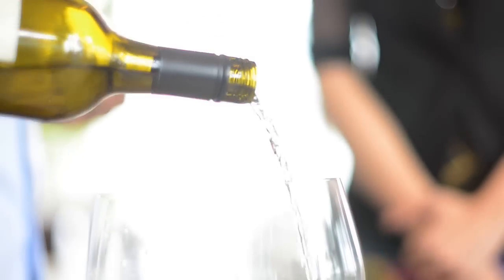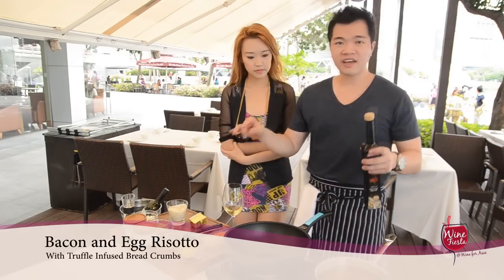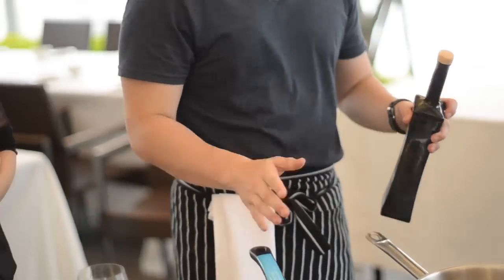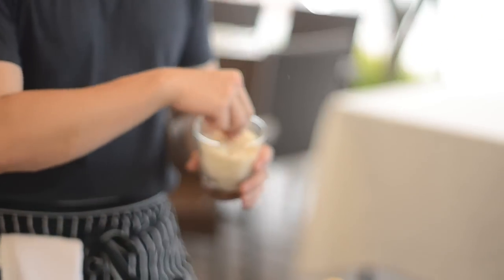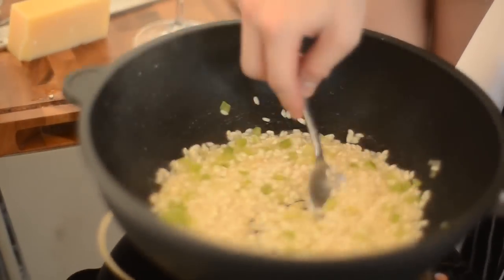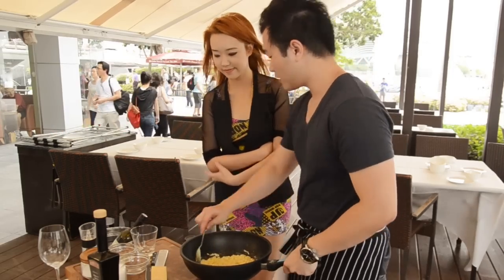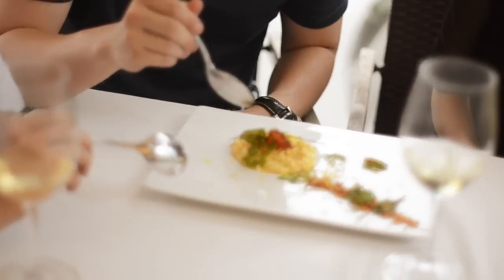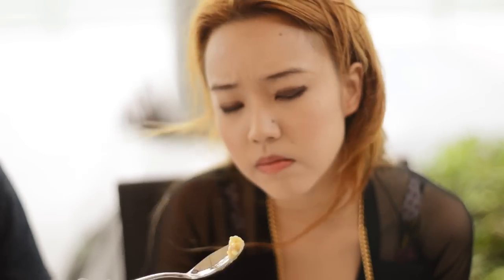Wine For Asia with Nicole Chen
We're back at One Fullerton Palm Beach this time matching a beautiful Sauvignon Blanc from Barristers Block, Adelaide Hills, Australia, with Nic's trademark Bacon and Egg Risotto.

Think of this, rich, creamy cheesy risotto with a glass of chilled fruity wine.

Special Guest : Nicole Chen